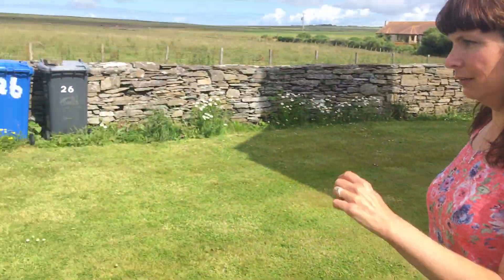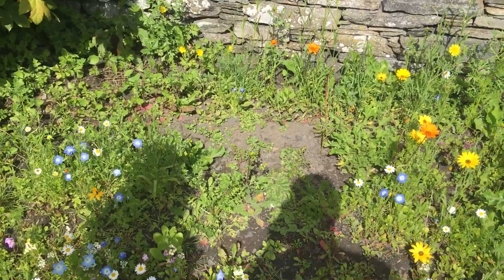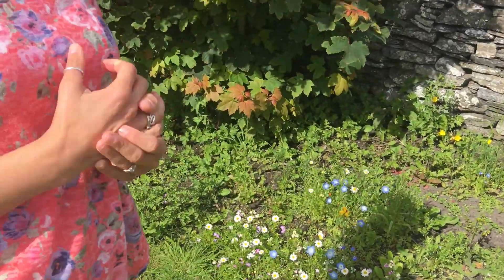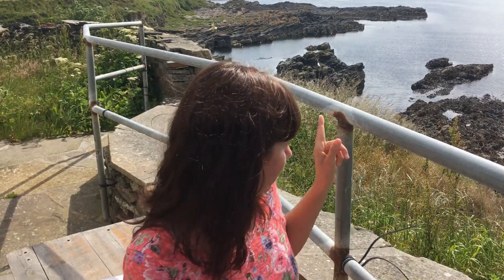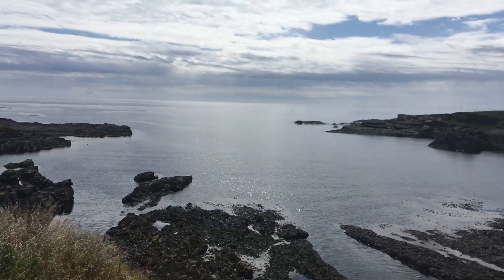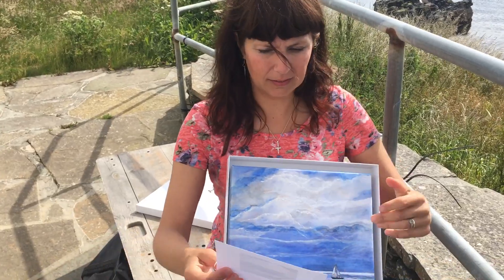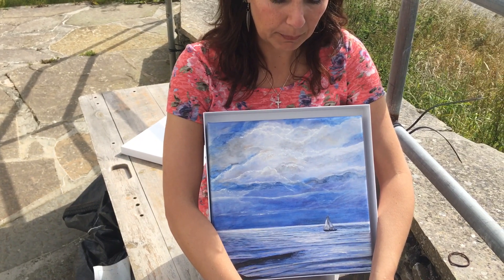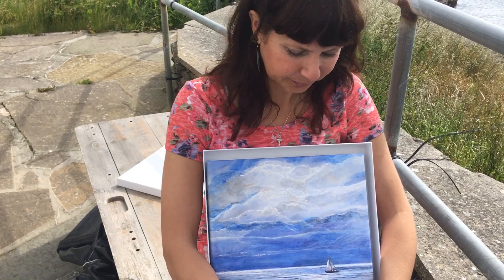How to be Inspired. Find your inspiration when you feel stuck.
When the mind chat threatens to overwhelm you step out into in nature. Switch off the mind chat, tune into the heart centre and be solely in the moment. An inspiring video with a silver lining to uplift you and remind you that nature has the power to soothe, comfort and restore.

Join me, Lisa Weller, in my studio on the cliffs as I take you out and about in Scotland and on a journey of exploration to the heart of inspiration.

Be inspired, encouraged, uplifted, comforted and restored 🙏🏼.